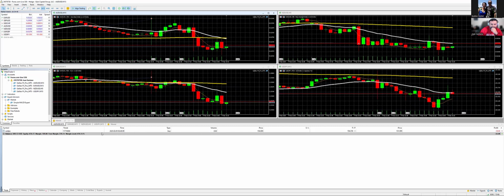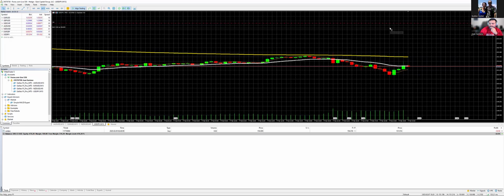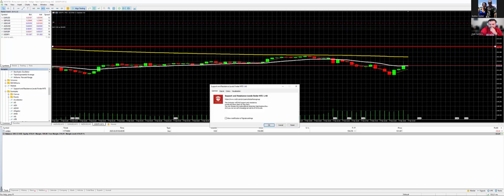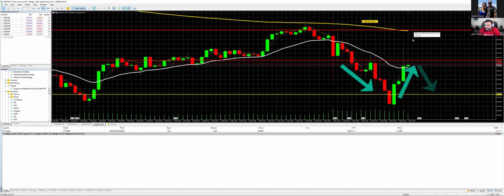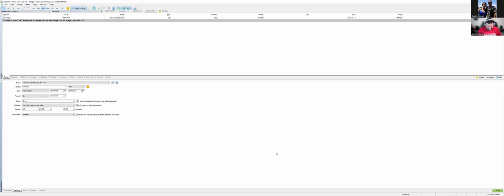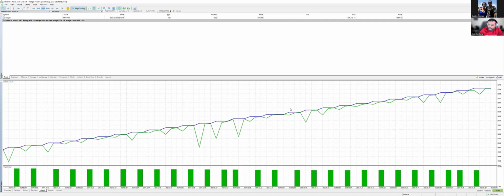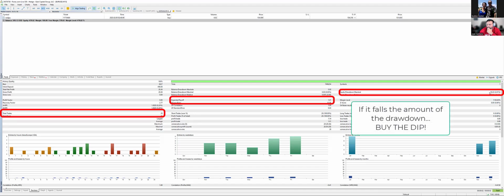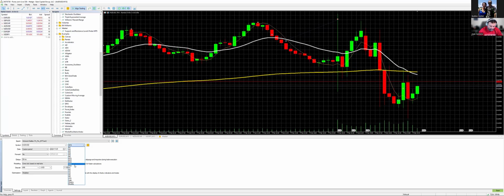Galileo FX How to Average Down When Your Bot is Wrong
Forex EA (Expert Advisors)
👉FREE Simple MACD Trading Bot (Forex Trading Bot)
This is a great bot for beginners.  It doesn't make as trades.  But, with proper optimization it is deadly accurate.
👉 Trend Line Pro Grid Strategy Bot (Retail $200)
One of my favorite bots to use.  Simple to use.  The Trend Line Revolution operates on the grid strategy.  It lowers the time in drawdown by averaging itself down according to your settings.
👉The MACD Grid Strategy Bot (retail $30)
Perhaps the most accurate bot on the market because even if it is wrong, it will average itself down according to your settings.
👉 This Meta Trader 5 Indicators I Use
👉Support & Resistance Level Finder ~ Never a guessing game rather you have drawn your lines correctly.  The Support & Resistance Level Finder AUTOMATICLY places them on the chart for you.
👉Automatic Trendlines ~ Follow the trend of any currency with accuracy using the power of Automatic Trendlines.